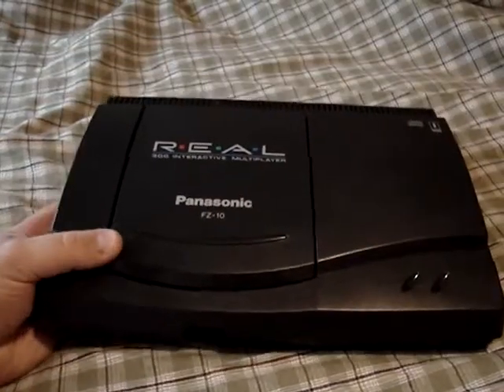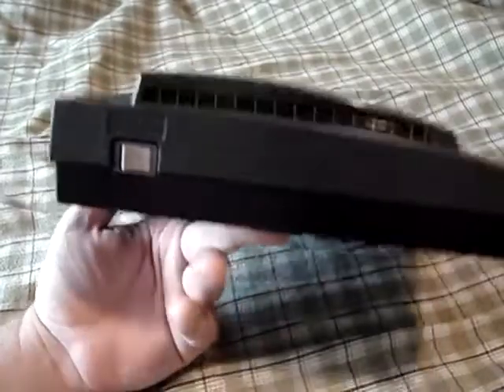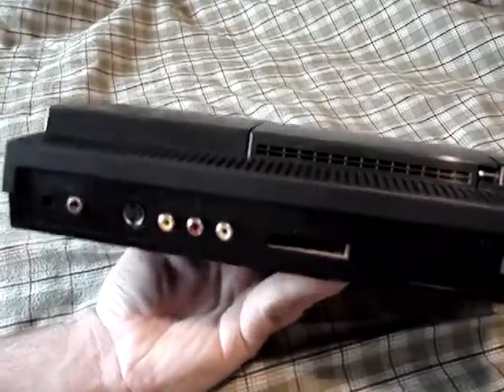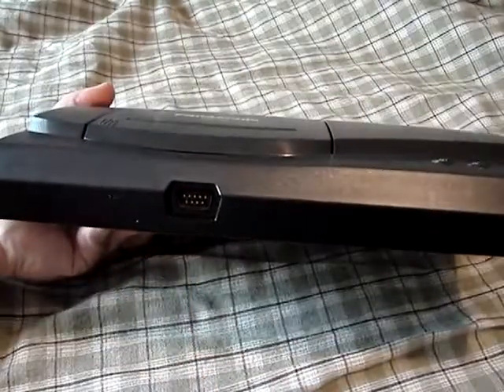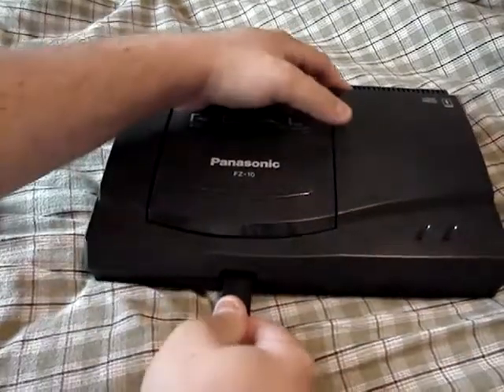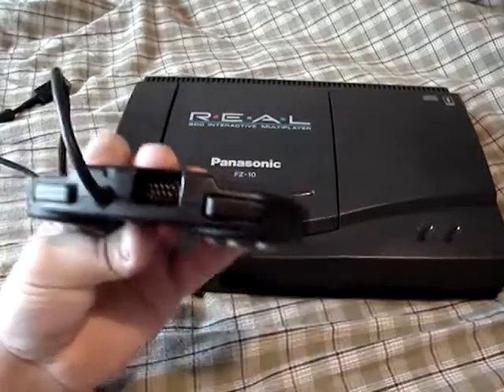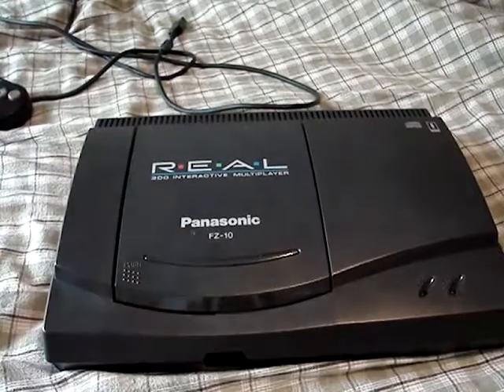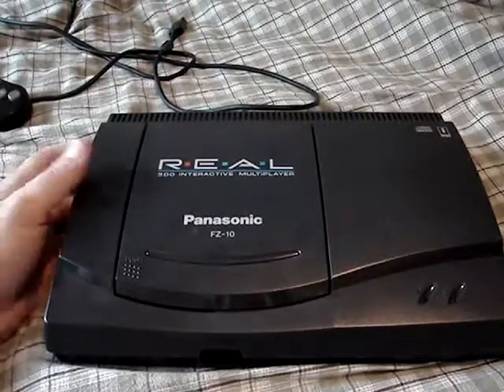LOOKTHROUGH: 3DO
I take a look at my very own 3DO system that I got for next to nothing!